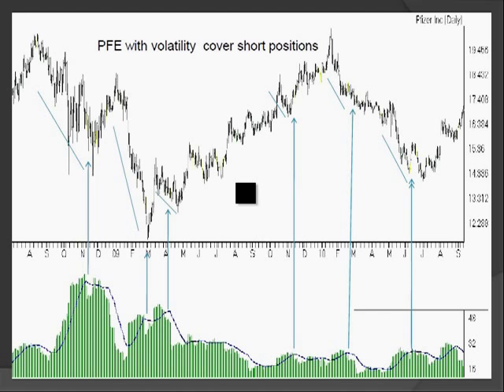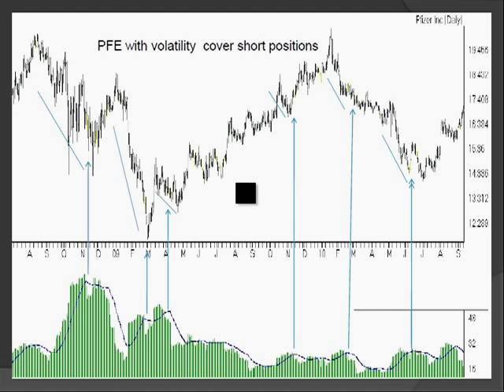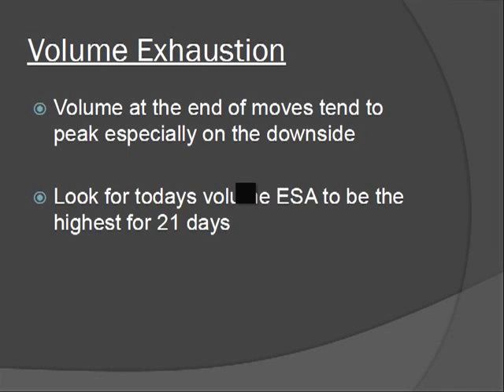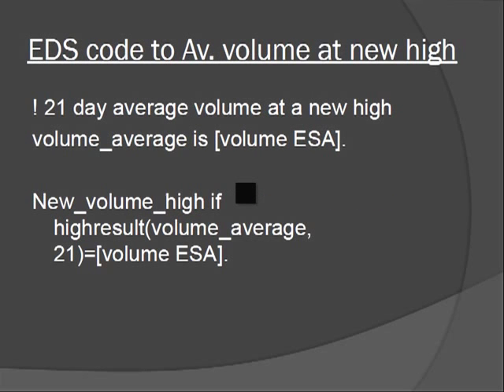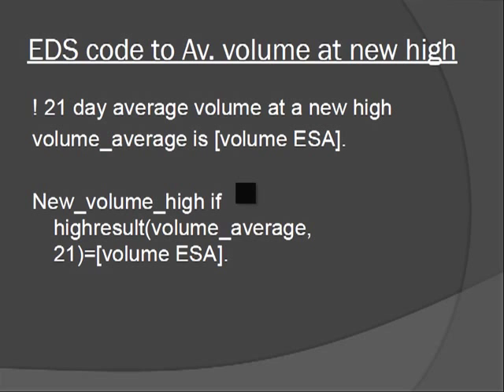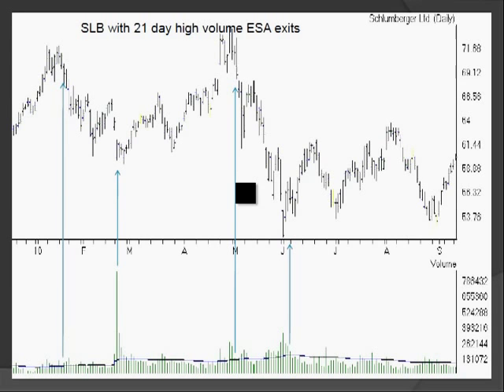Forex Trading for Beginners -Top Forex Brokers.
Have a wish to do Forex trading?
You don't know how to do it?
how much risk?
where you can trade?
This video is for you.
You can make a profit from this video.
Want to learn how to profit from financial markets including Currencies?fforex trading demo forex trading information
forex trading margin forex trading forum education forex trading online forex trading platform forex trade signal forex trading brokers forex exchange trading gci forex trading forex options.